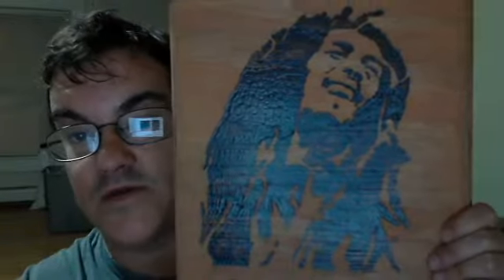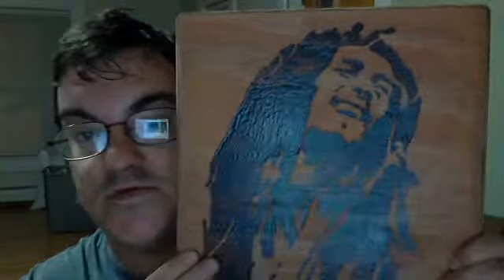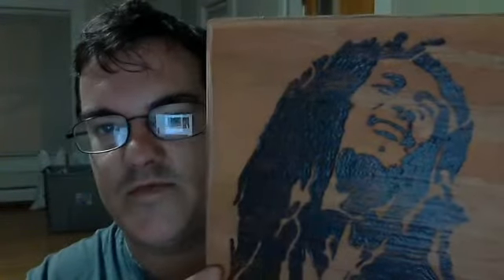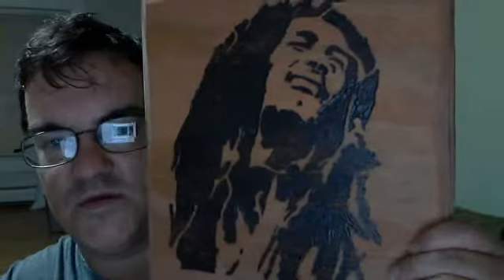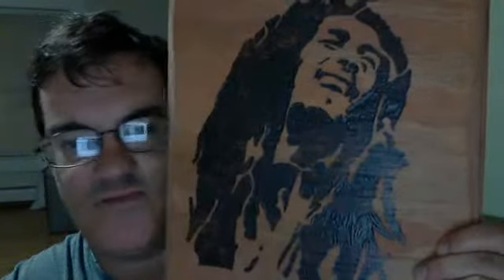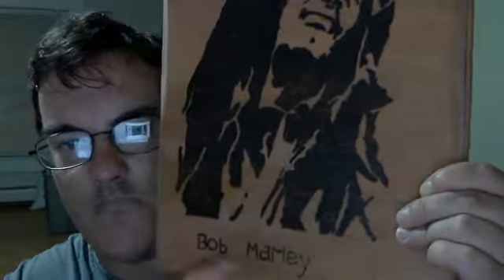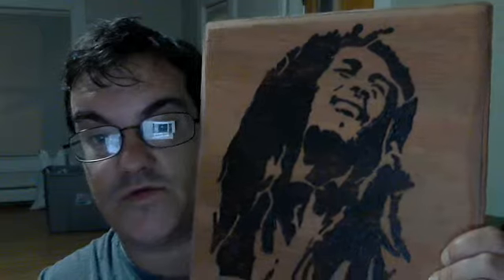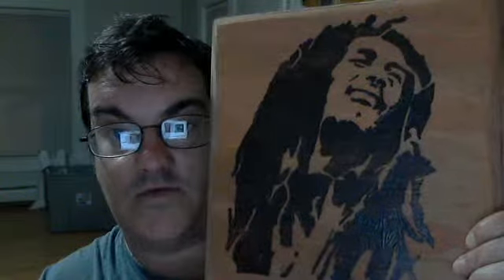June 12, 2014 Wood Burning Art of Bob Marley By Paul Hilliker